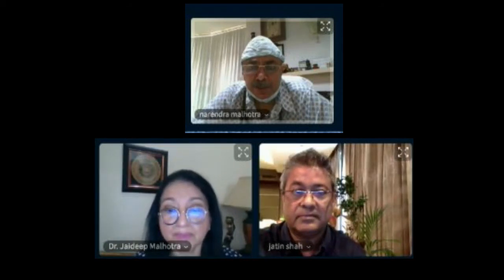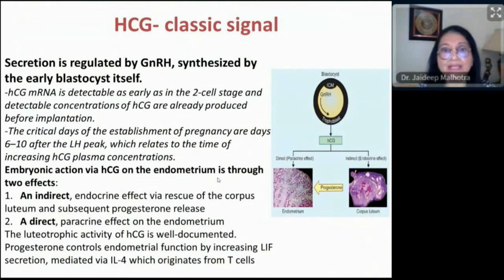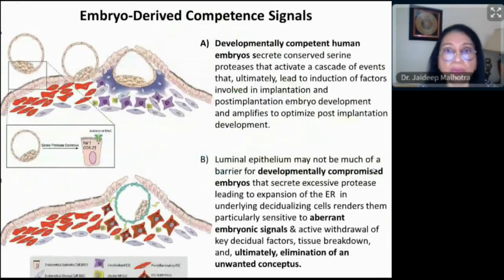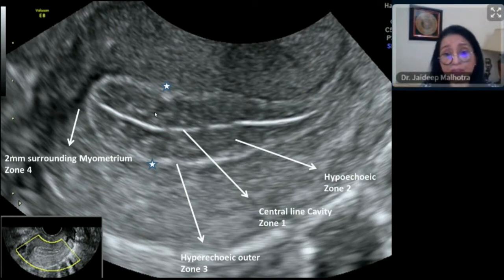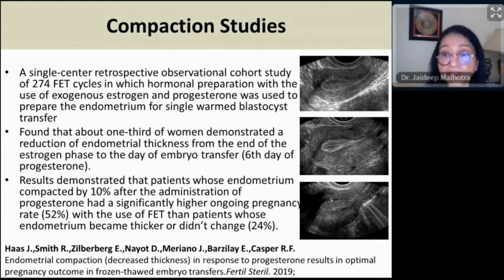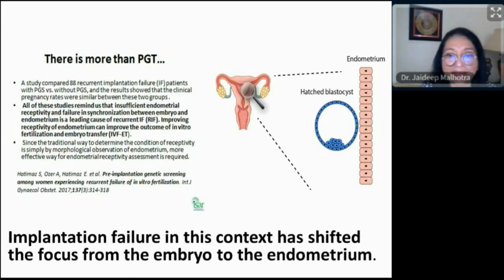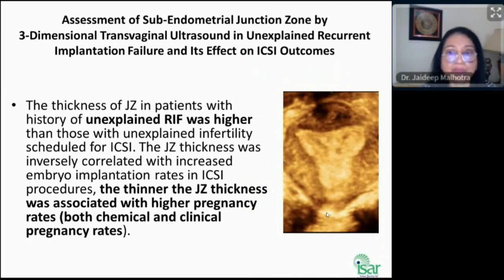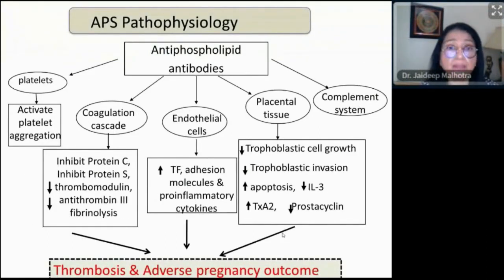Endometrium Embryo Cross Talk Dr Jaideep Malhotra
Dr Jaideep Malhotra is renowned infertility specialist at Agra.

Here she shares how endometrium and embryo is interrelated and presented a unique topic about cross talk between Endometrium and embryo.